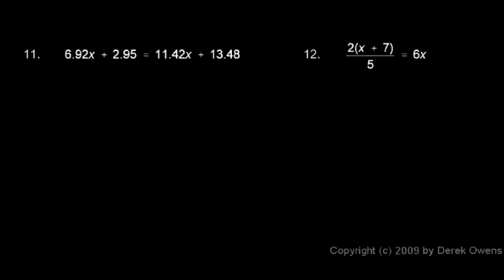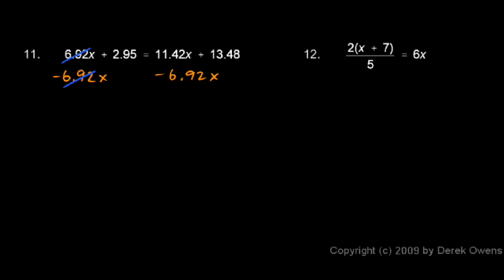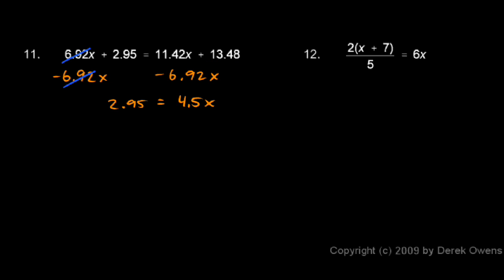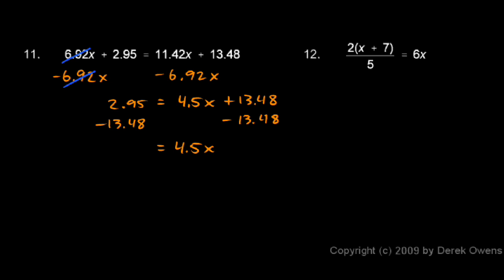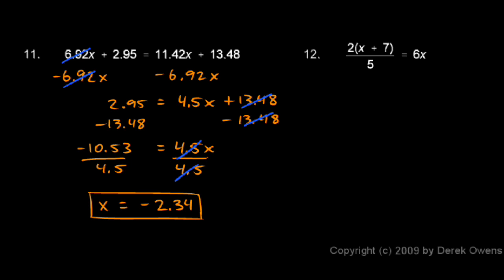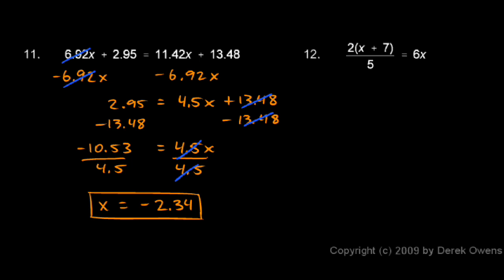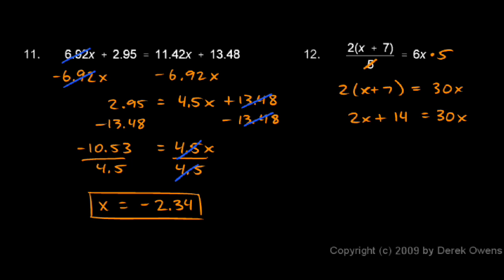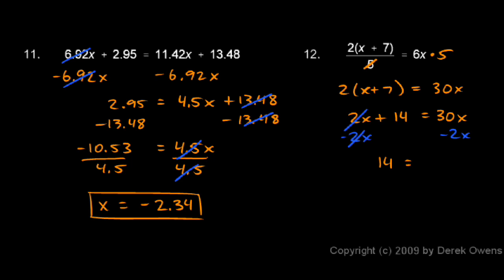Algebra Review 2.6 - Solving Equations